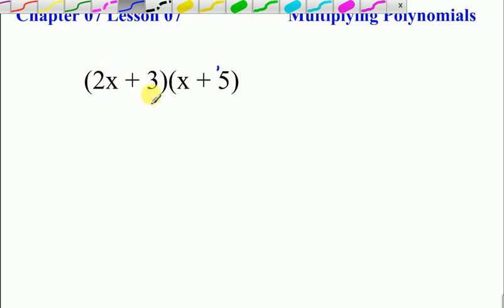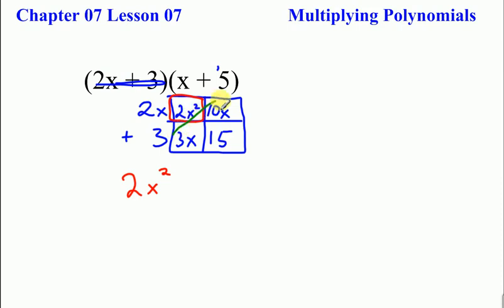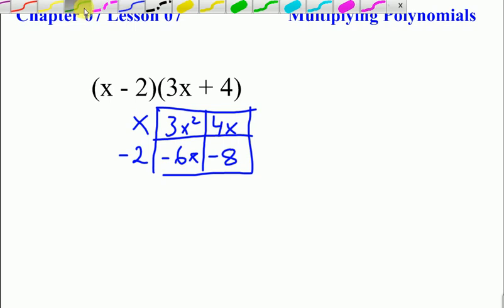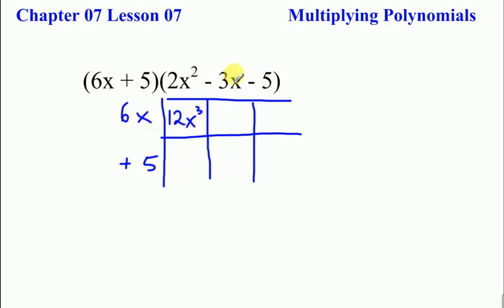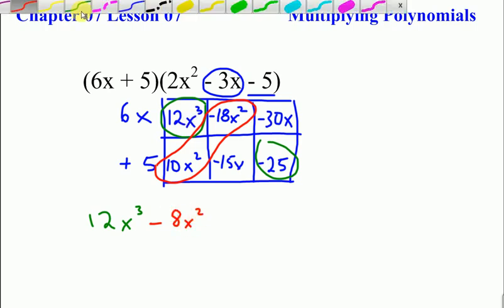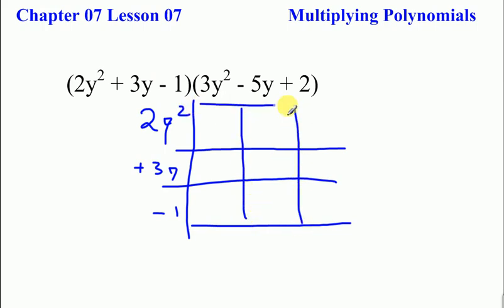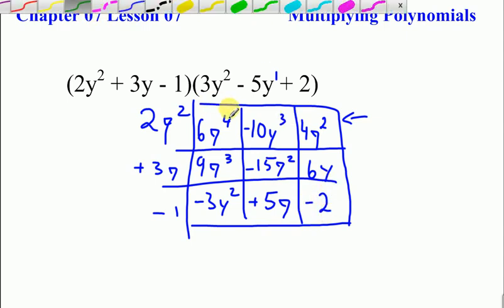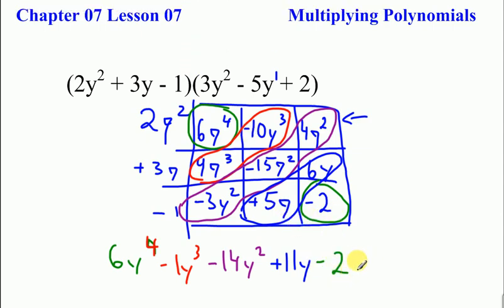Algebra 7-7 Multiplying Polynomials